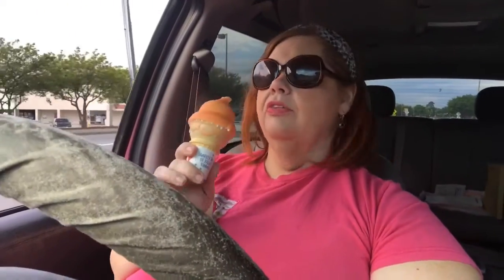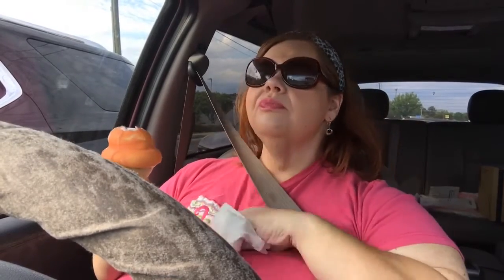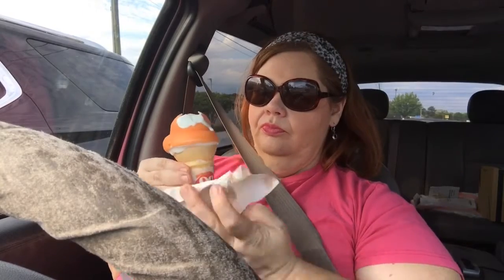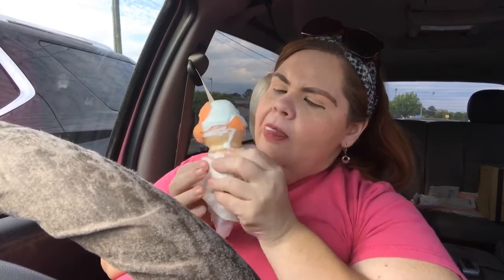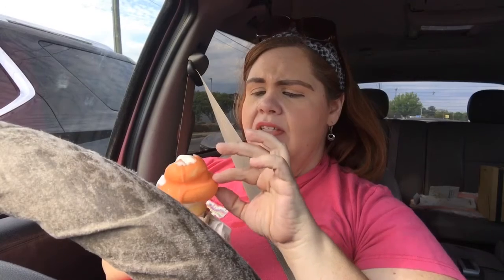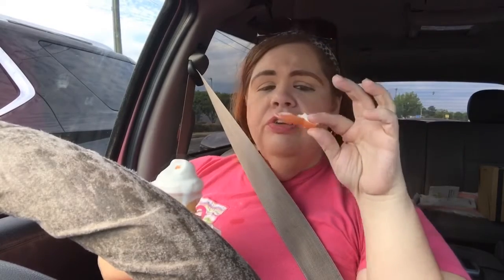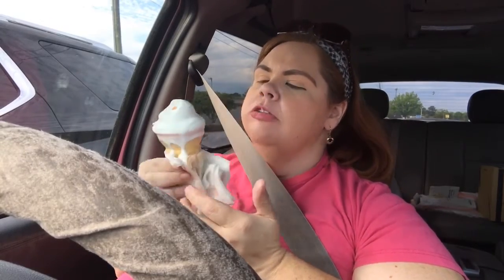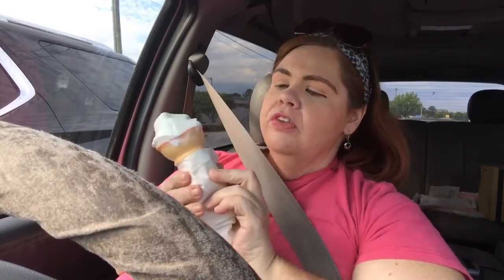Dairy Queen Dreamsicle Dipped Cone Review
Schedule Subject to Change:
Monday & Friday Vlog Moments - Various Topics
Tuesday & Thursday - Combing two of the things I love coffee & the word of God!
Wednesday - Variety
Week Day Devotionals

Shop my teespring merchandise